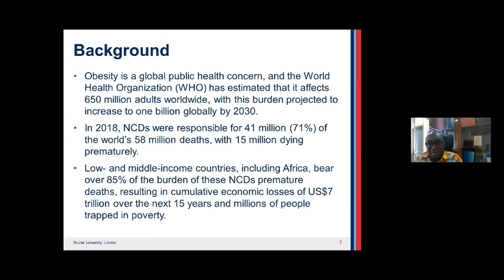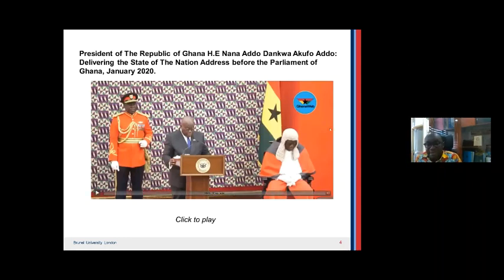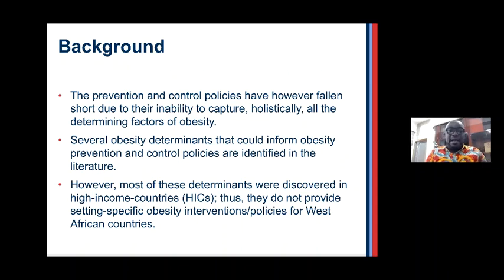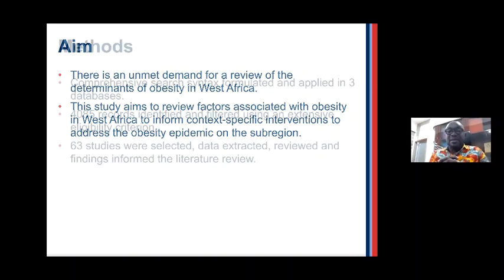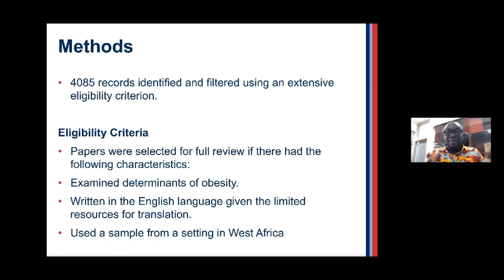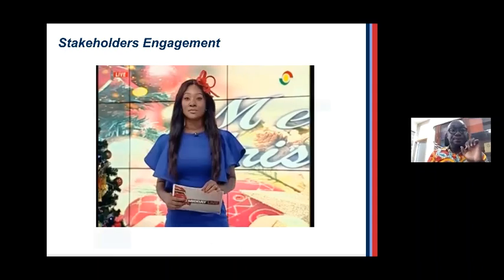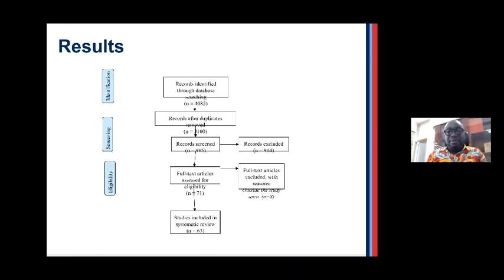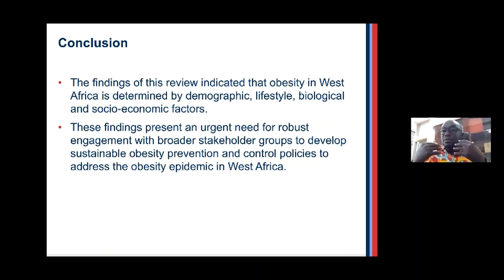Kingsley Agyemang | Brunel University London | UK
Lecture by Kingsley Agyemang, Brunel University London, UK on “Determinants of obesity in West Africa: A systematic review”